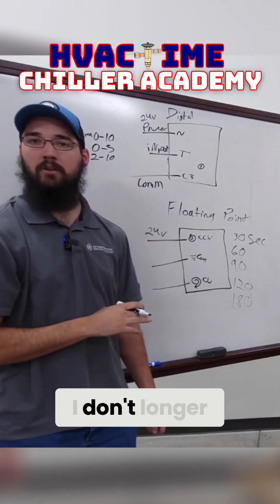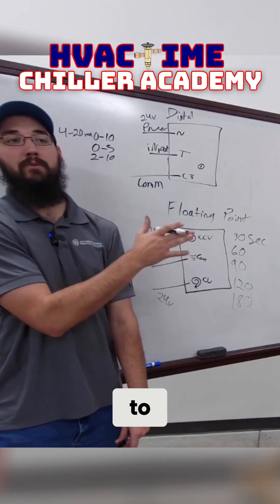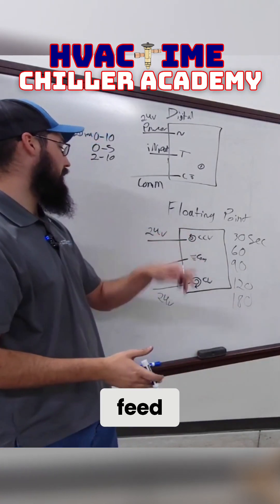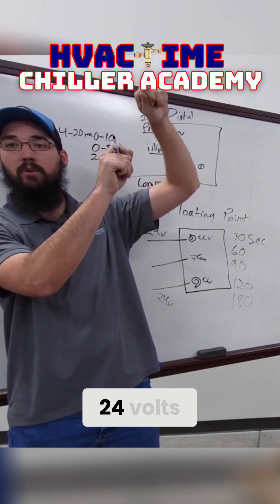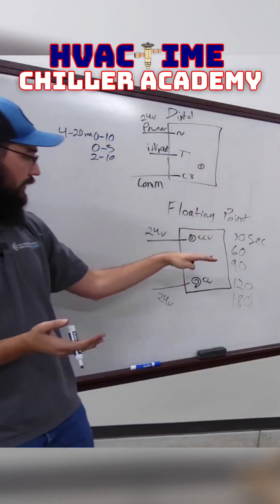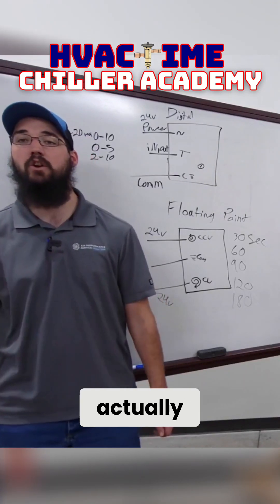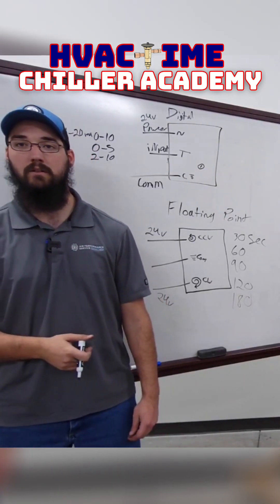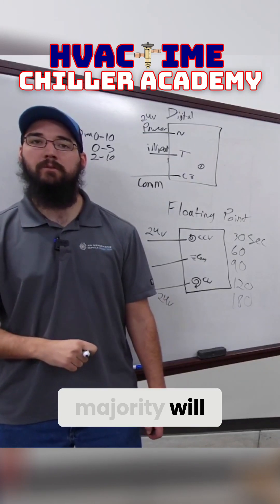HVAC Floating Point Actuators